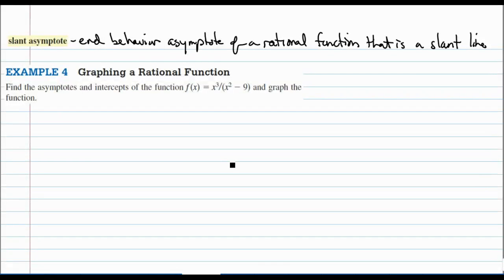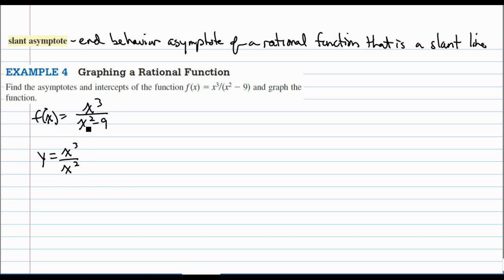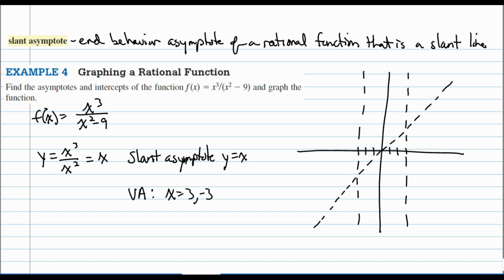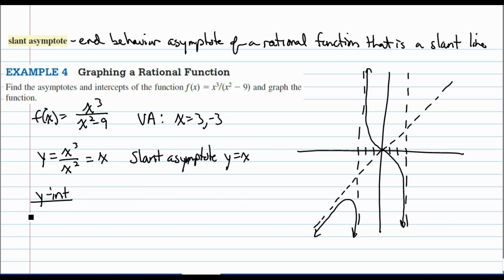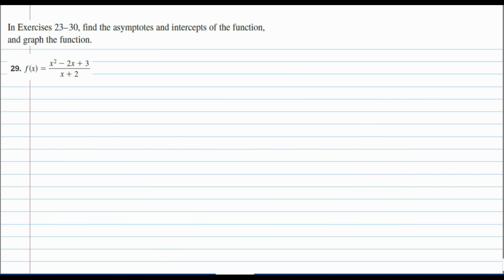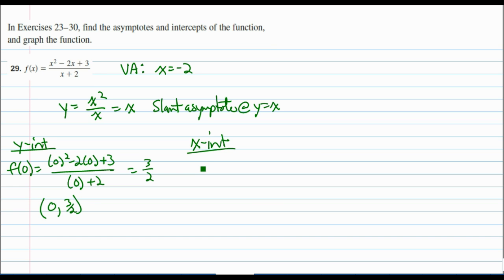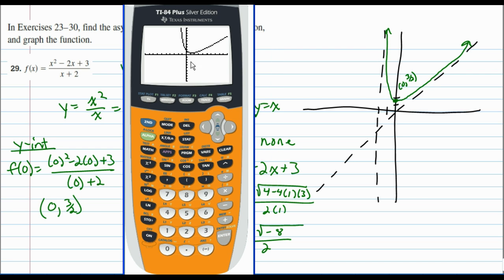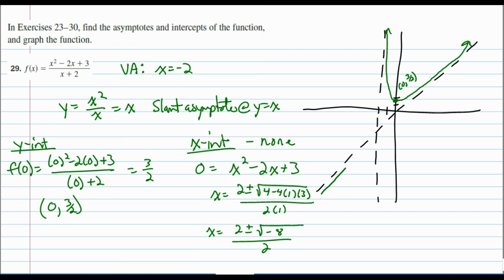Precalc 2 6 ex 4